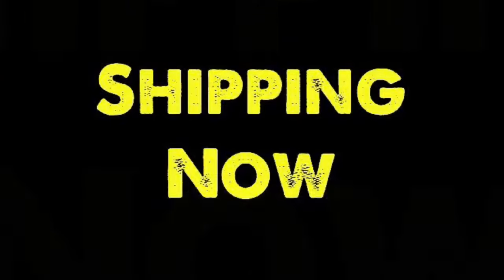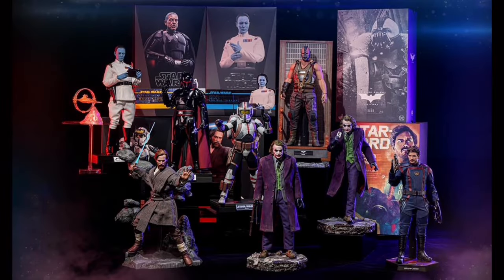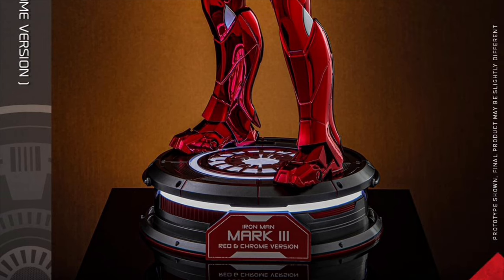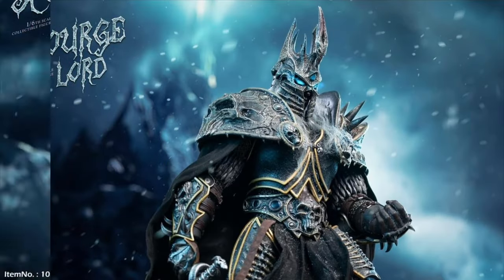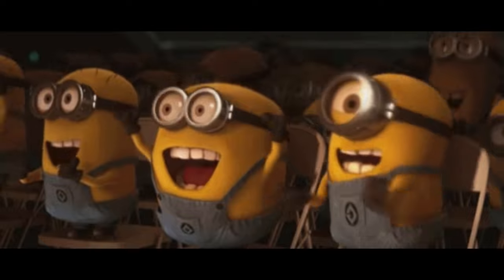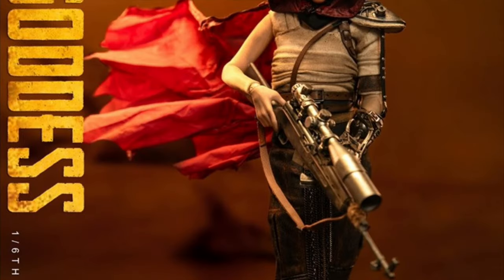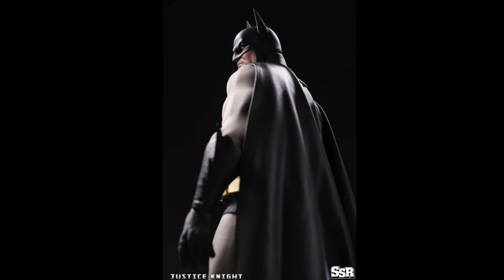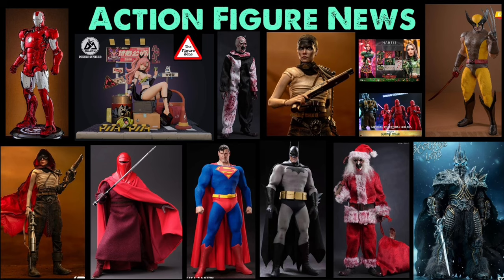1/6 Scale Figure News. Royal Guard, Hot Toys HONO Wolverine, SSR, Furiosa, Lich King, Terrifier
✳️ This is my News Series where I’ll talk about 3rd Party and Official 1/6 Scale Figures and other Figure related items that are up for Preorder, Shipping Now and also some Updates & Teasers.

✳️ Sideshow Collectibles Link. Every purchase through this link helps out the channel. You don’t have to purchase the figure In the link and It can be used on any purchase or preorder 👇👇👇👇

⚠️ Amazon Links.
These are Amazon Affiliate Links and Amazon pays me out of their pocket a percentage of your total purchase for a 24 hour period  Just log in like you normally would and do your normal purchases

Do me a favor  if you order any of the figures seen in my videos, If you can let the seller know on the order page that the The Figure Zone sent you.
Thanks  !!

🎼 Song: 2